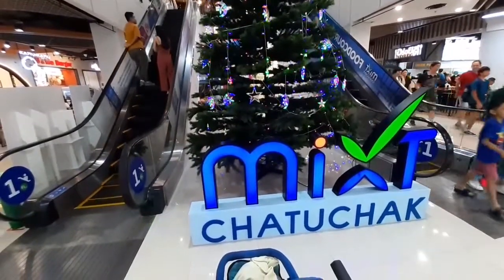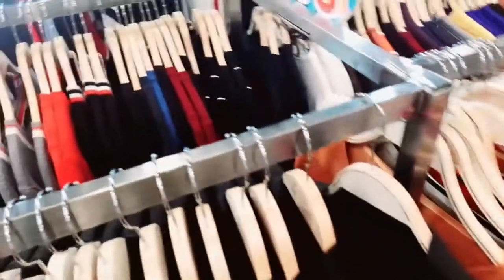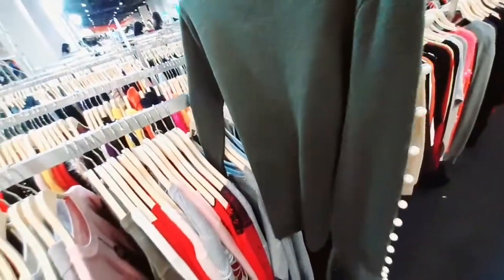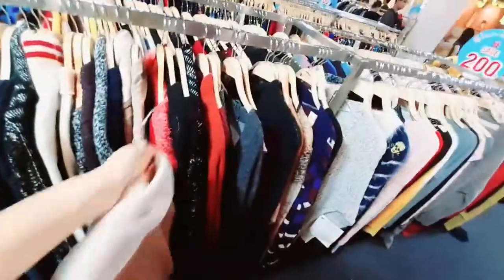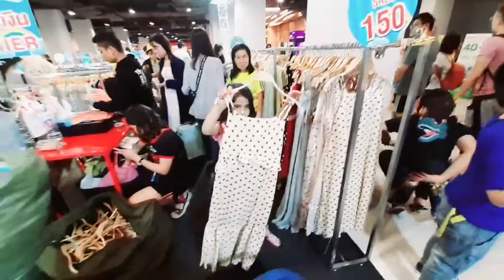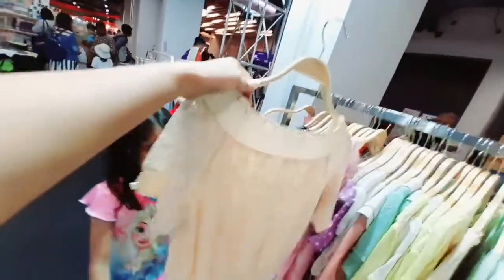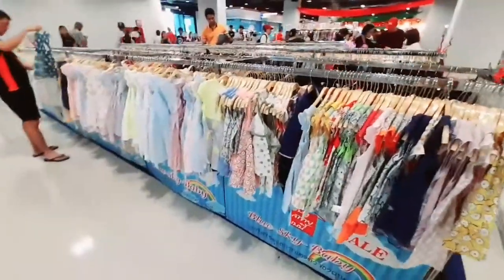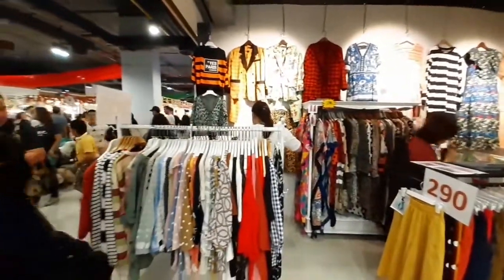My visit to Mixt chatuchak Mall||sweaters shopping||ladies and kids shopping||chatuchak Market Diary